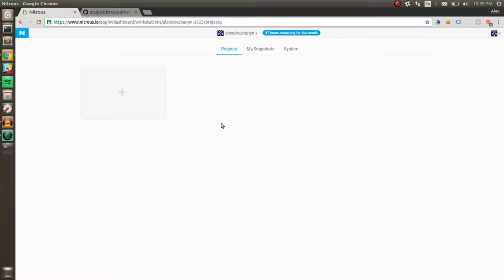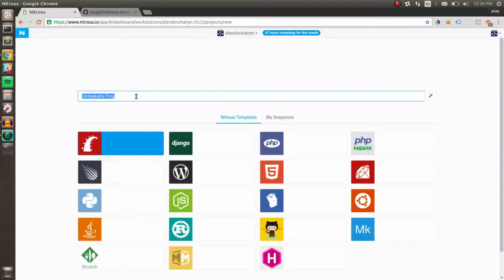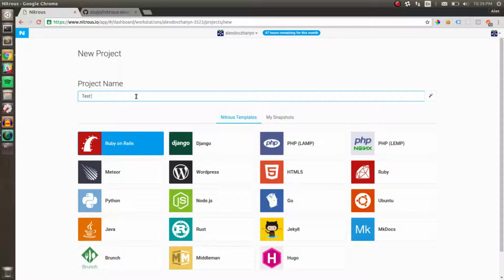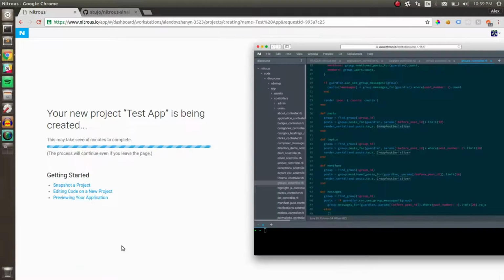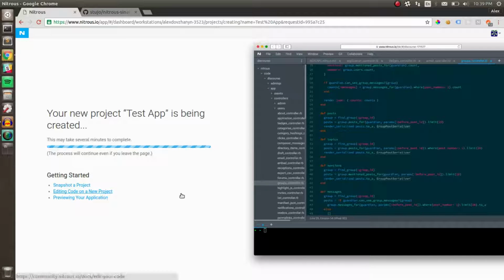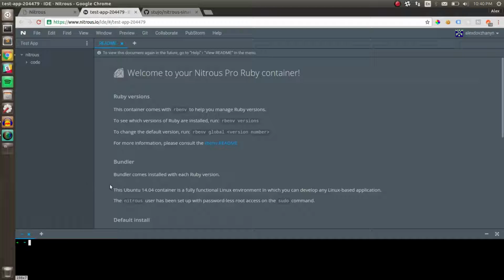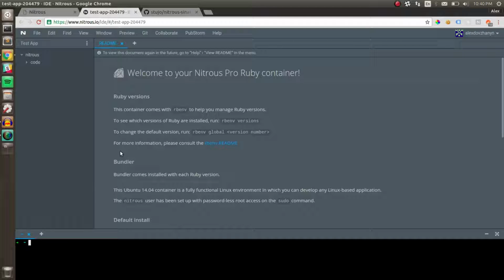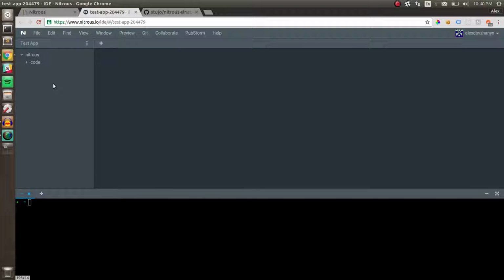[HD] Learn Full-Stack Programming | #1 - Getting Set Up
In this video we get our development environment set up as well as cover the basics of our IDE.